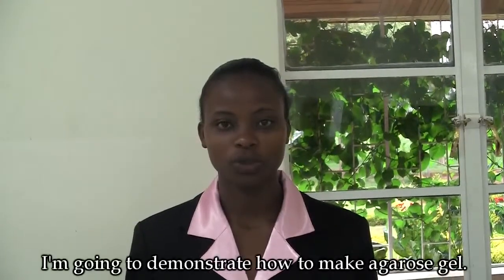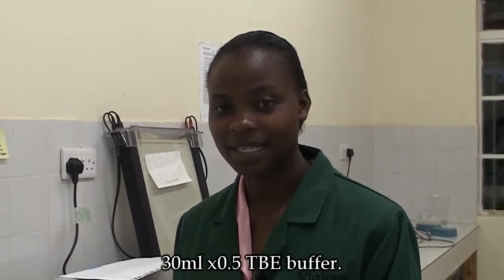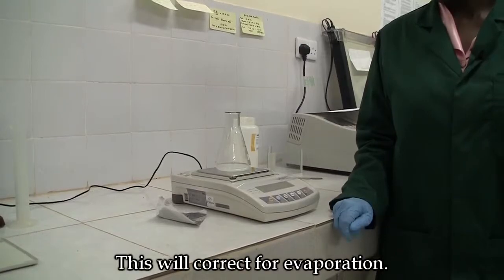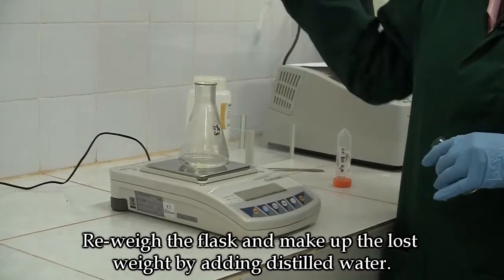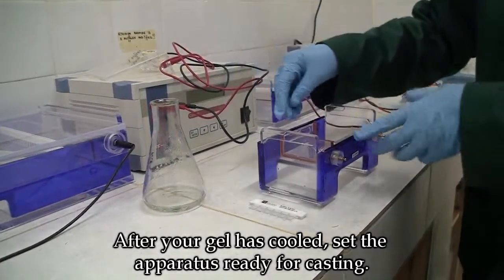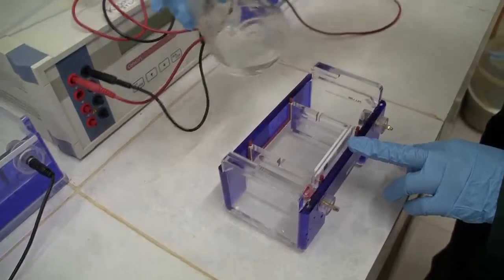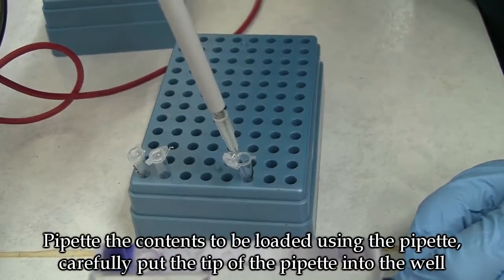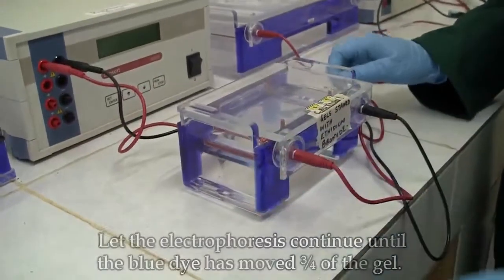Kirkhouse Trust - Casting, Loading and Running Agarose Gel.